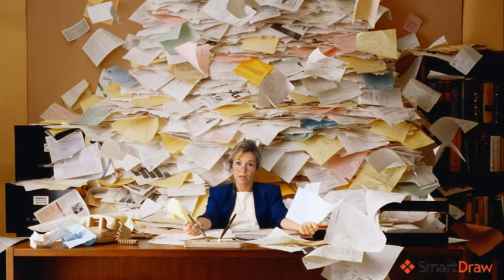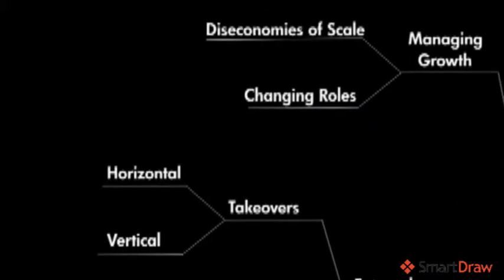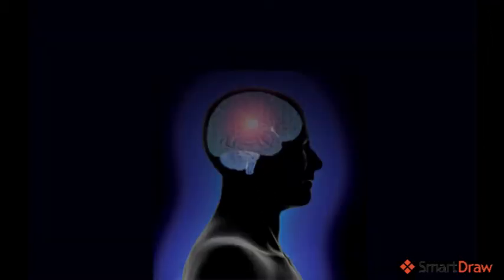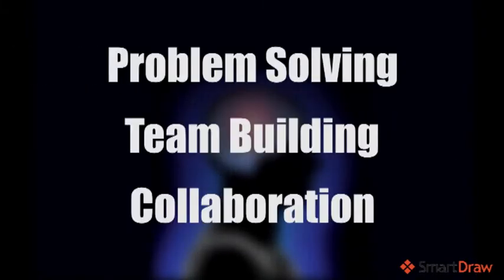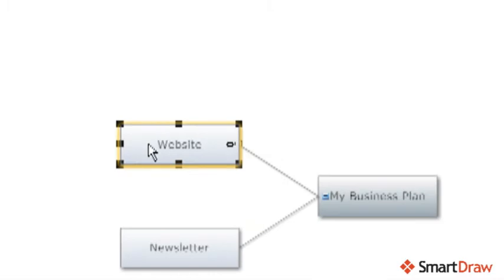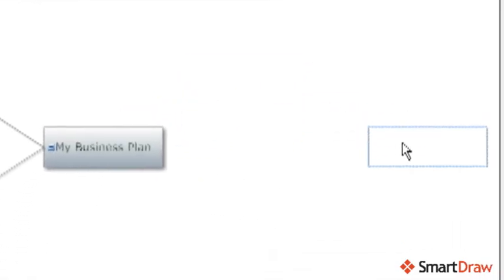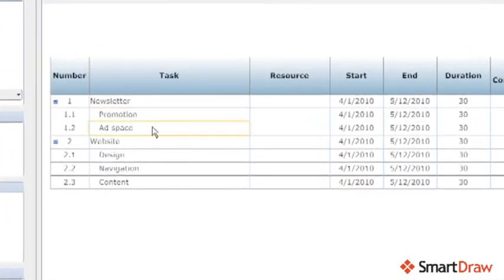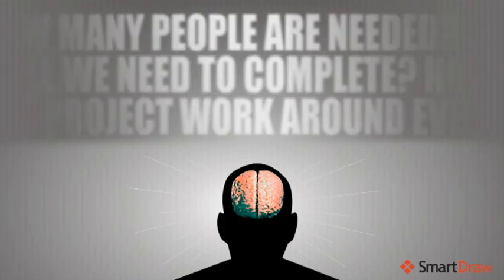Mind Mapping with SmartDraw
A short promotional video for SmartDraw I wrote, directed and animated using Adobe After Effects & CorelDraw.